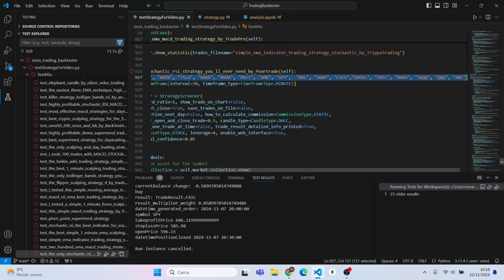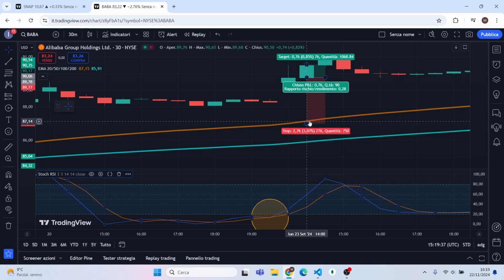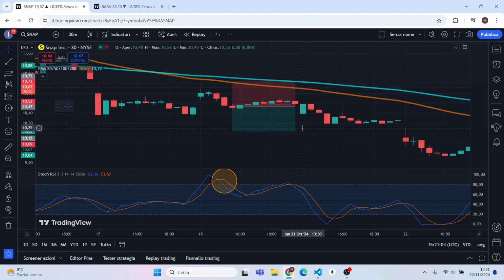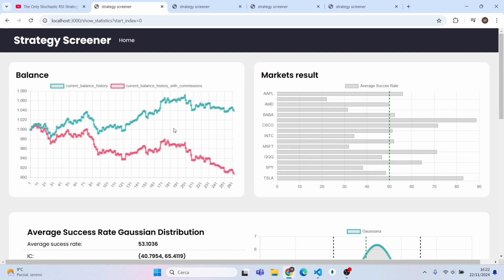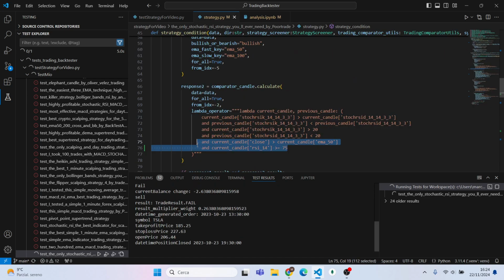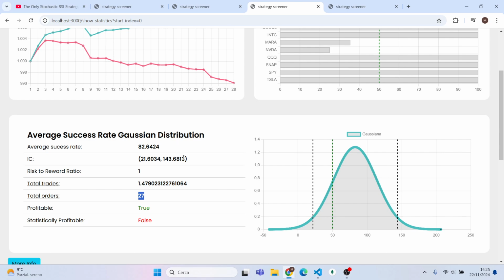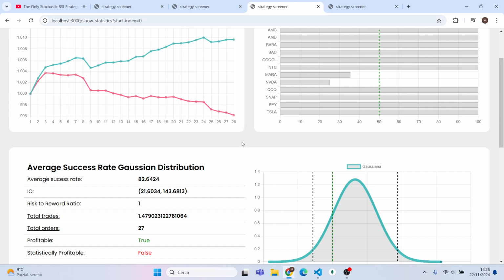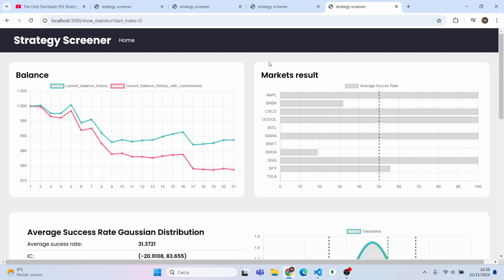The Only Stochastic RSI Strategy You'll Ever Need By Poortrade BACKTESTED